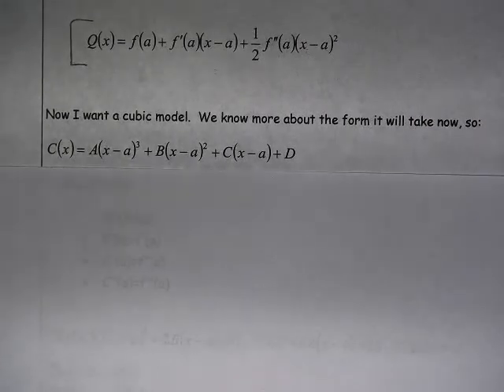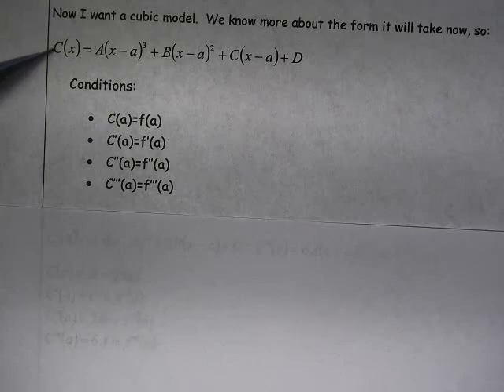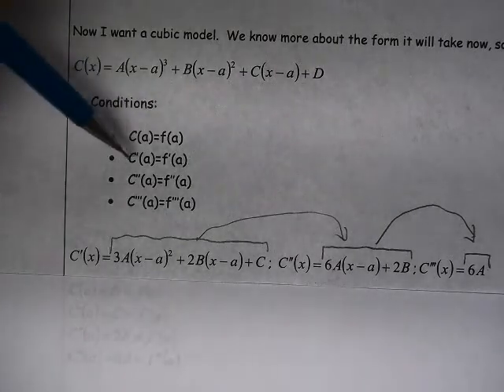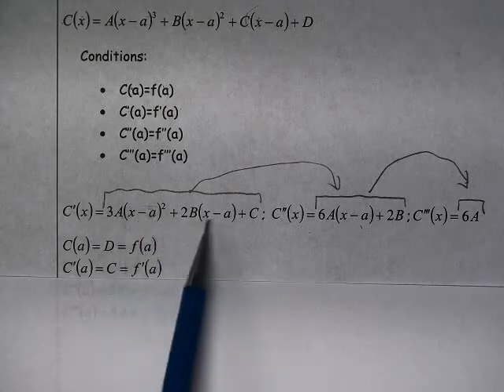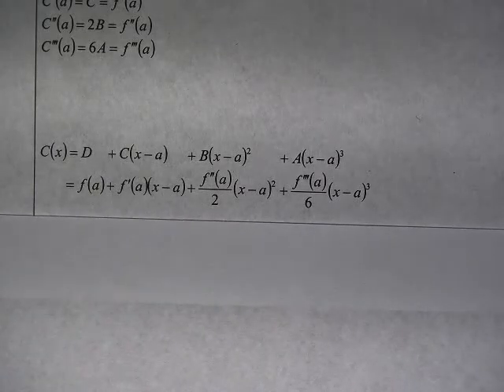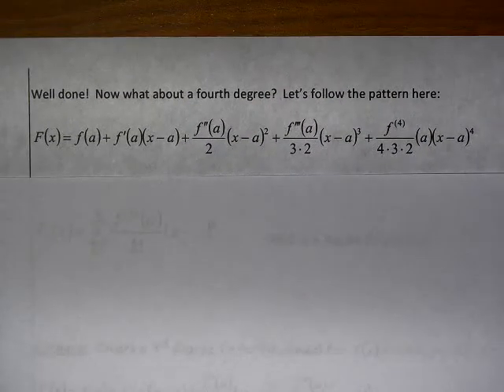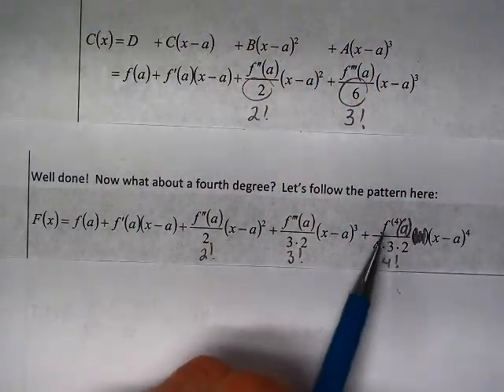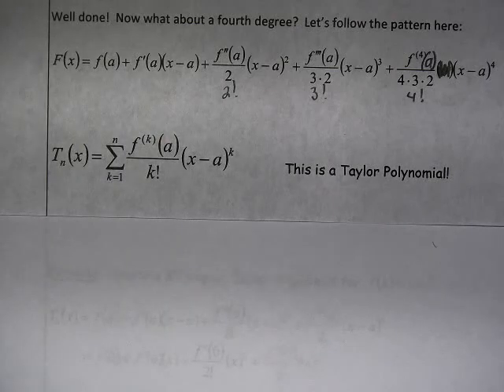9.7 Taylor Polynomials, p2